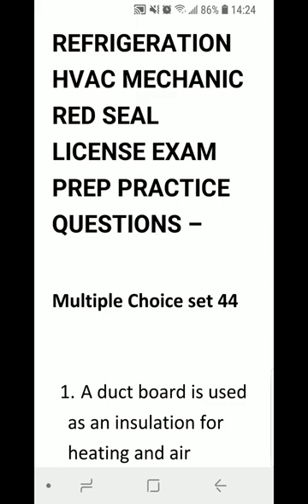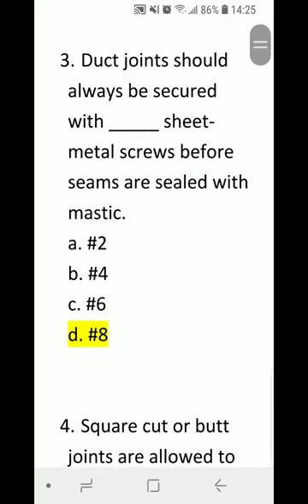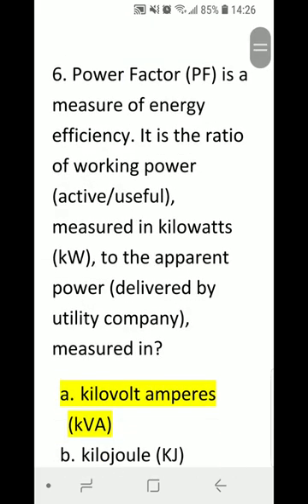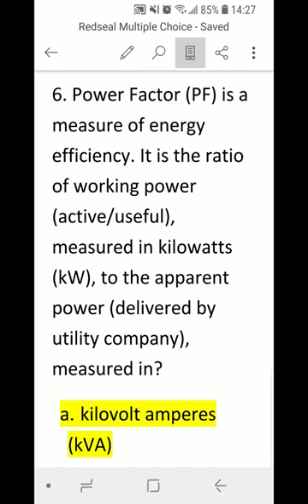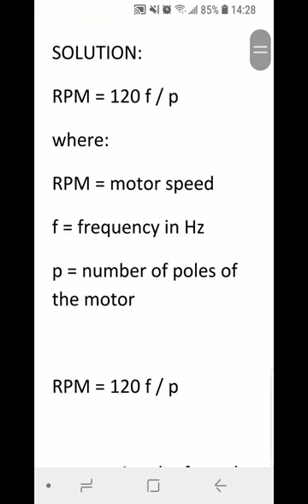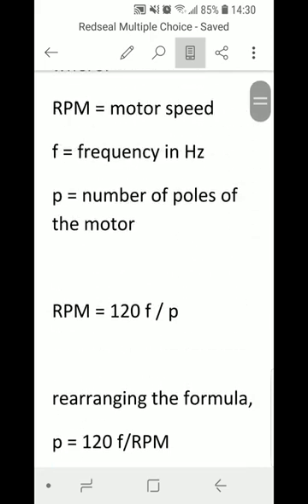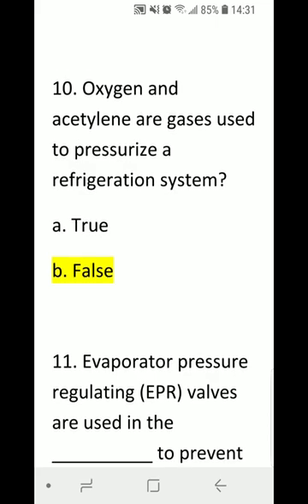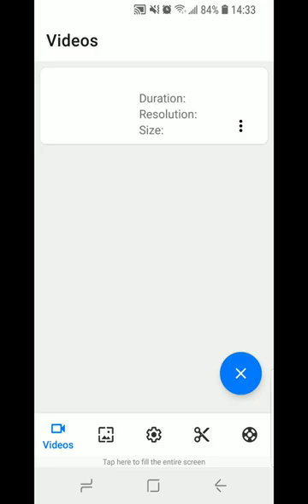REFRIGERATION HVAC MECHANIC RED SEAL LICENSE EXAM PREP PRACTICE QUESTIONS – Multiple Choice set 44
REFRIGERATION HVAC MECHANIC RED SEAL LICENSE EXAM PREP PRACTICE QUESTIONS – sample test review

Multiple Choice set 44

1. A duct board is used as an insulation for heating and air conditioning systems. It is made of __________ and thin layer of foil.
a. rubber
b. fiberglass
c. galvanized steel
d. wood

2. Which of the following is/are raw materials in the manufacture of fiberglass?
a. silica sand
b. limestone
c. soda ash
d. calcined alumina
e. all of the above

3. Duct joints should always be secured with _____ sheet-metal screws before seams are sealed with mastic.
a. #2
b. #4
c. #6
d. #8

4. Square cut or butt joints are allowed to be used on corners of ductboard sections.
a. false
b. true

5. Ductwork joints, longitudinal seams,  transverse seams, and connections must be securely fastened and sealed with?
a. welds
b. gaskets
c. mastics/adhesives
d. liquid sealants
e. tapes
f. all of the above

6. Power Factor (PF) is a measure of energy efficiency. It is the ratio of working power (active/useful), measured in kilowatts (kW), to the apparent power (delivered by utility company), measured in?
a. kilovolt amperes (kVA)
b. kilojoule (KJ)
c. Horsepower (HP)
d. volt-ampere (VA)

7. If a motor spins at 1800 rpm at 60 Hz, how many poles does the motor have?
A. 1
B. 2
C. 3
D. 4
SOLUTION:
RPM = 120 f / p
where:
RPM = motor speed
f = frequency in Hz
p = number of poles of the motor

rearranging the formula,
p = 120 f/RPM
p = (120 x 60) / 1800
p = 7200/1800
p = 4 poles

8. The outdoor fan of a heat pump is off during defrost cycle.
A. True
B. False

9. Low-pressure switches are installed on the compressor suction side as a protective cut-out device when the refrigerant is ?
a. overcharged
b. low/undercharged
c. recovered
d. none-of-the-above

10. Oxygen and acetylene are gases used to pressurize a refrigeration system?
a. True
b. False

11. Evaporator pressure regulating (EPR) valves are used in the __________ to prevent the evaporator pressure from falling below a predetermined amount.
a. liquid line
b. drain line
c. suction line
d. equalizer line